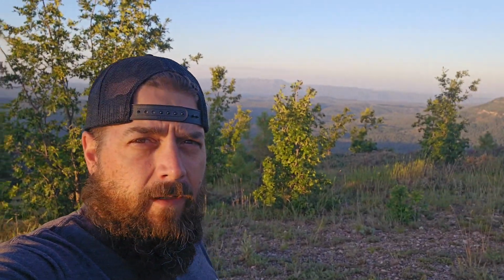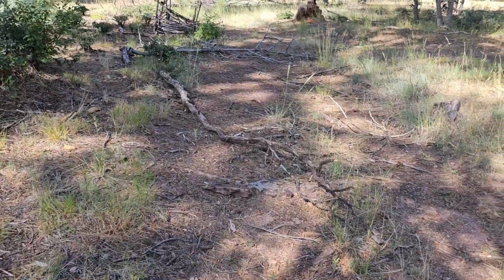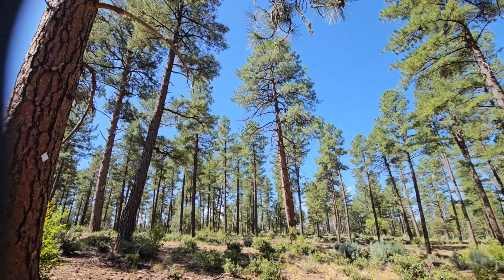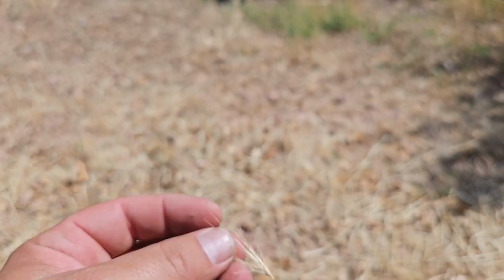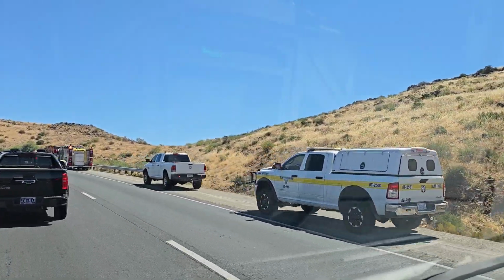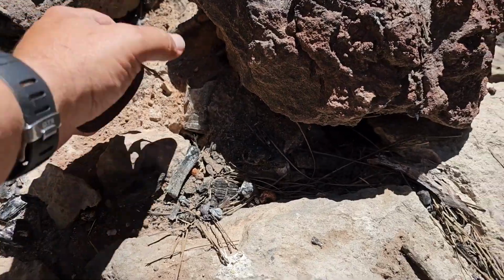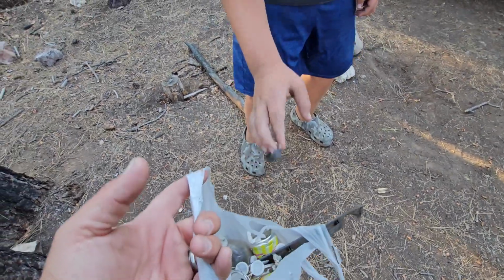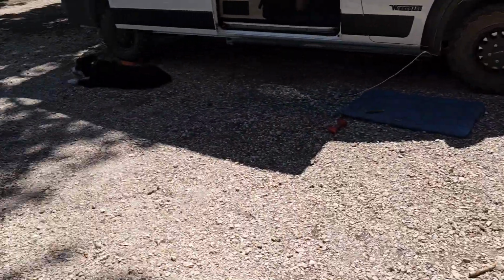We camp at 9,000 feet overlooking the Grand Canyon.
Welcome to our adventure in the stunning Grand Canyon! In this video, join us as we embark on a breathtaking camping experience at an altitude of 9,000 feet. We ended up having to bail on this high altitude location as some altitude sickness started kicking in.

As we set up camp, you'll witness the awe-inspiring beauty of the Grand Canyon from a unique perspective. Immerse yourself in the tranquility of the surroundings and the vastness of the canyon as it stretches out before us. The breathtaking vistas and jaw-dropping views are sure to leave you in awe.